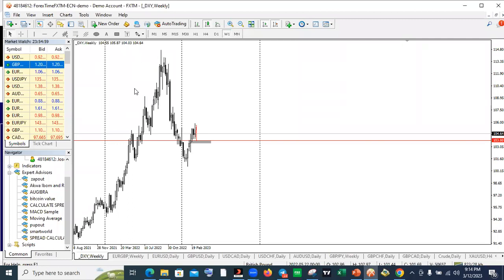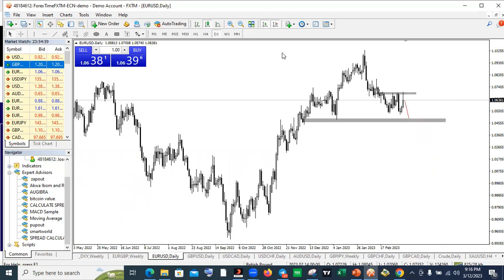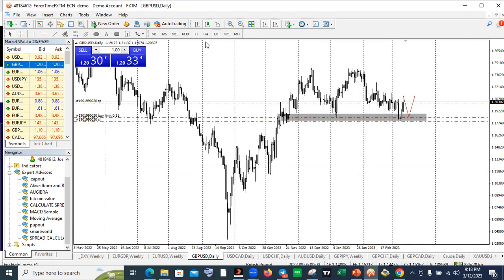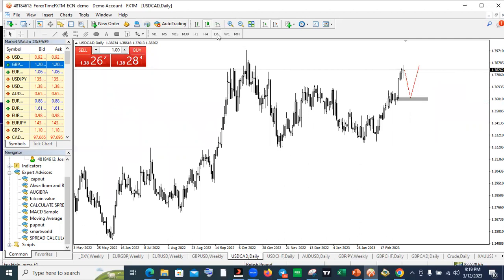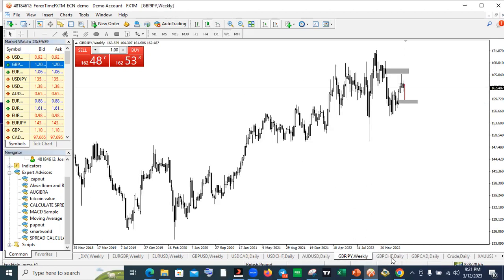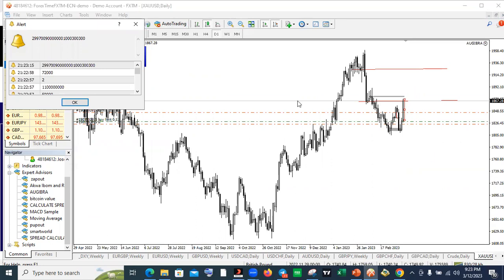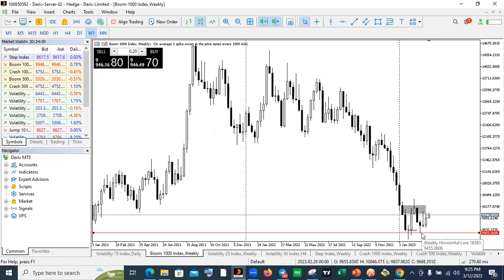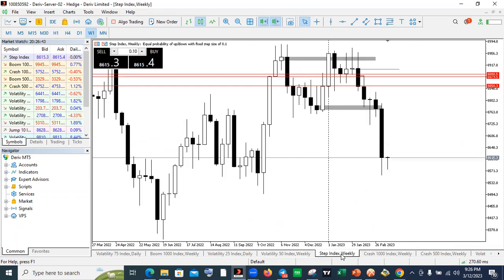BEST MATCH WEEKLY ANALYSIS THAT COVERS FROM 13/3/2023 TO 17/3/2023 .